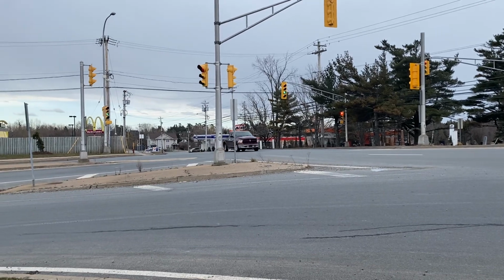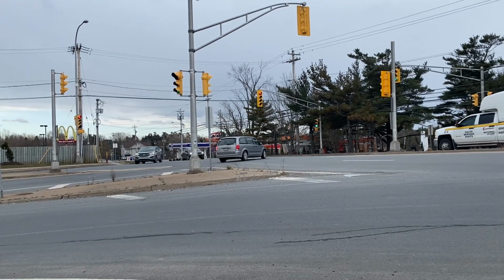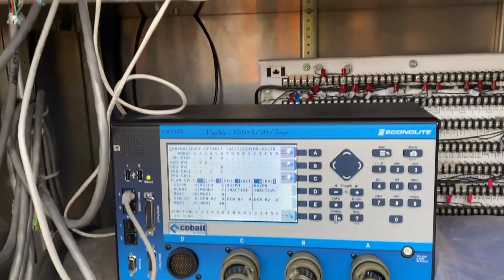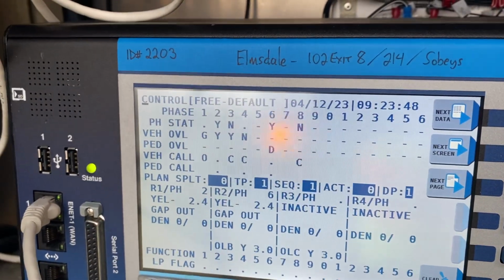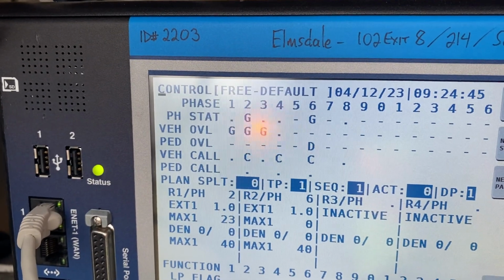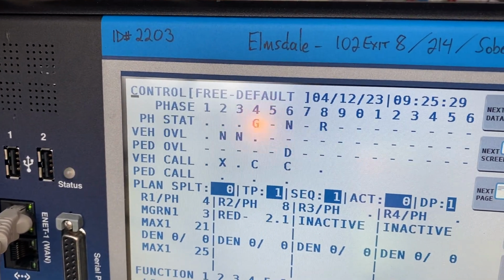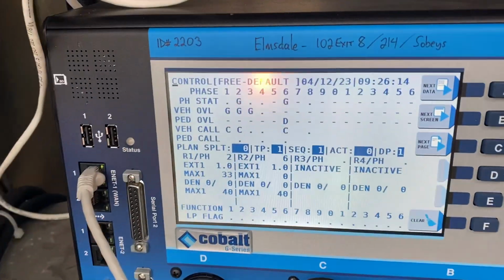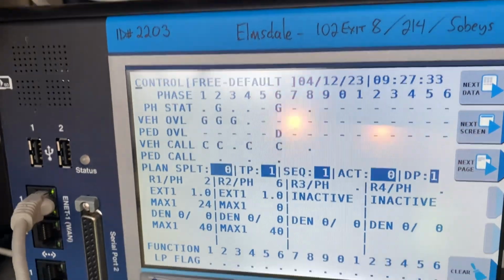Elmsdale Signal Sequence (NEW)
Here is the most up to date sequence in Elmsdale. The main road now features a lagging left arrow which helps the ramp intersection by keeping the 100m centre clear. Both intersections are very adaptable and keep traffic flowing. I explain all the updates and show off some of the cabinet's interior.